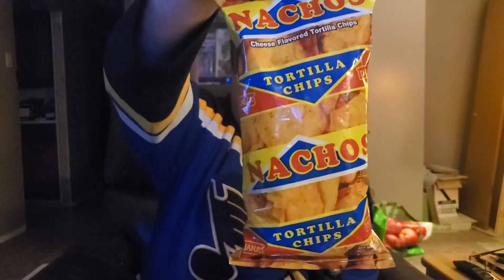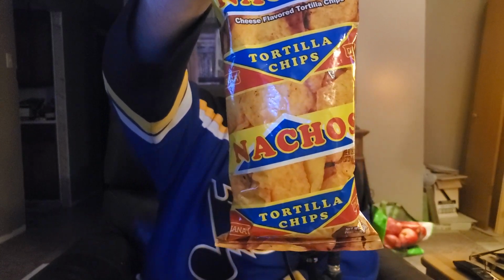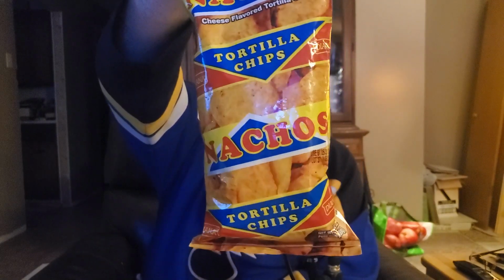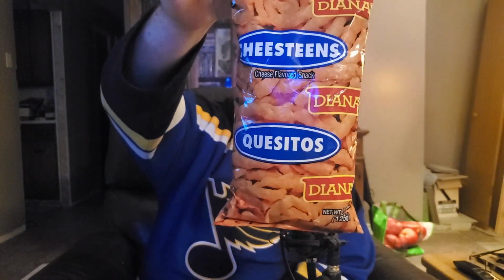Entertainment on High. EOH Got the Munchies Cyberpunk Drinks.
Entertainment on High is a channel that provides information about TV series and movies on various streaming sites.